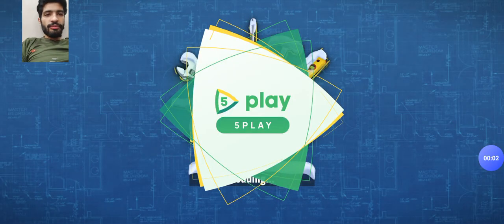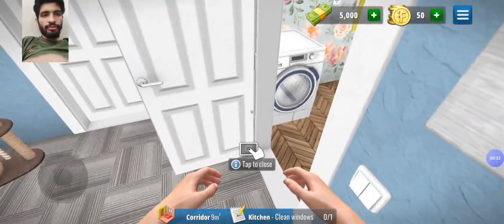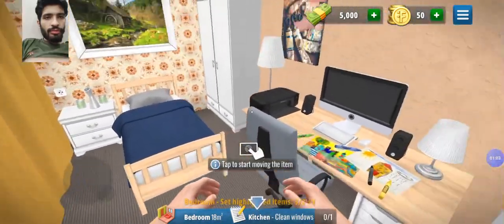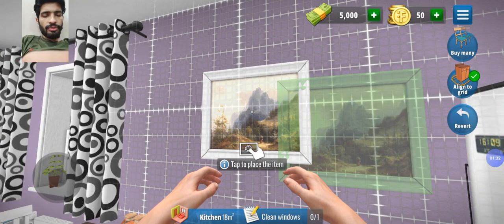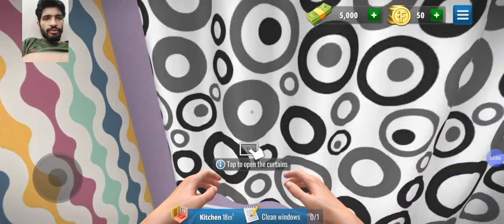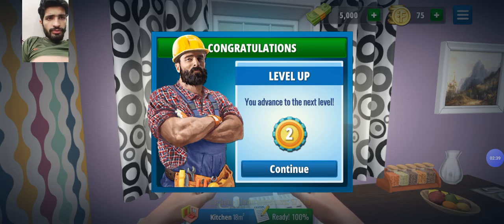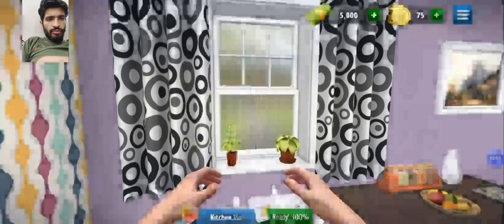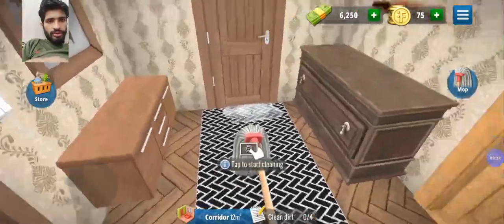Bought a New House & trying To Refurbished It In New Look 😍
Hey, friends! I got a new house, and I am super excited to show you how I am making it look all cool and fancy. Come with me as we check out the house before and after I jazz it up. We will talk about the colors I'm using and the furniture I am picking and I will share the ups and downs of the whole process. It is gonna be awesome!

Get ready to see how I am giving my new house a makeover. I will share my tricks for making it look awesome without spending too much money. If you are into home stuff or just like seeing things change. You are gonna love this.
Let's make this house the coolest place together.